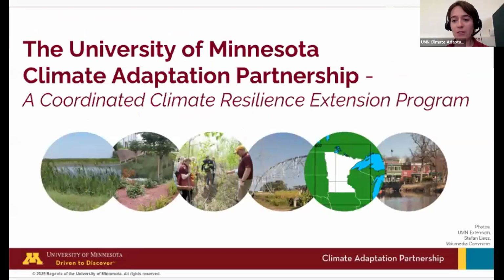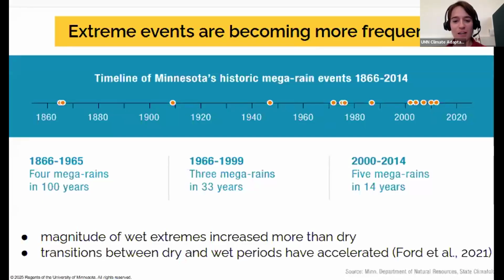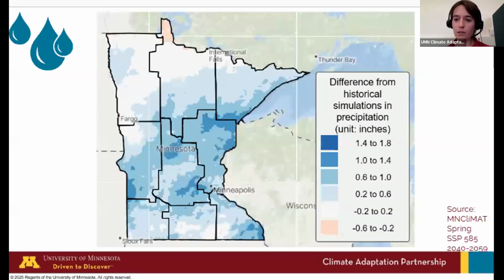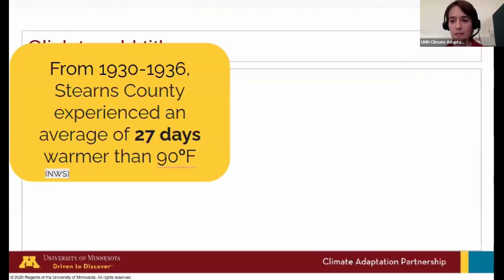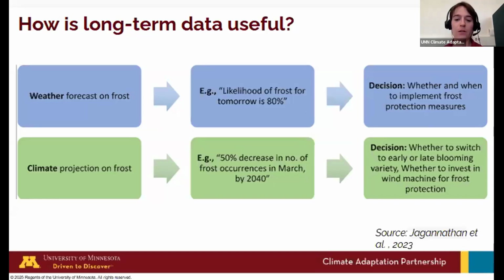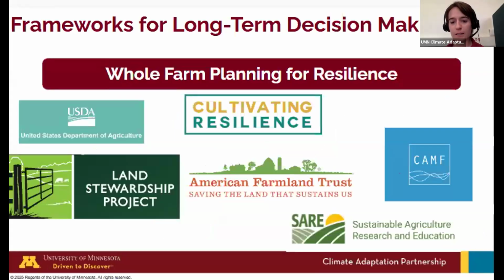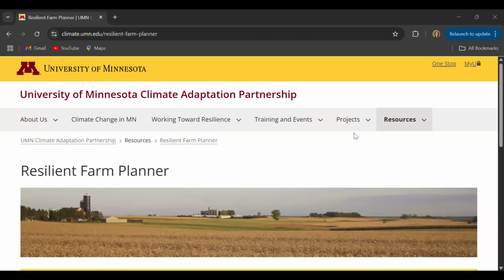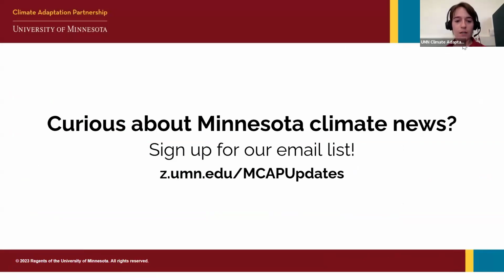Webinar: Getting started with the Resilient Farm Planner